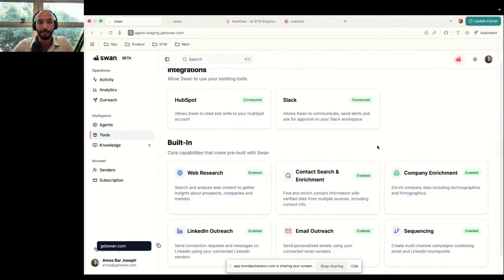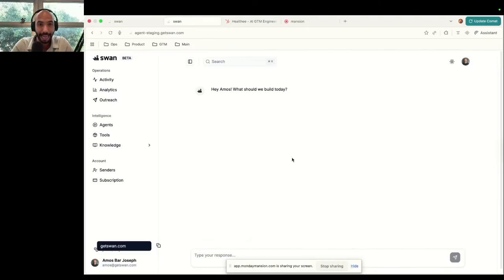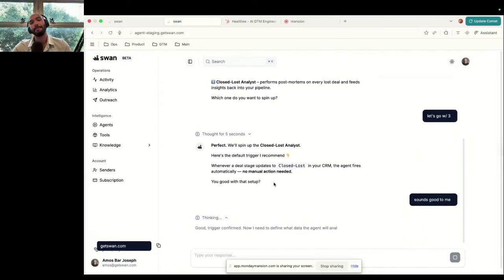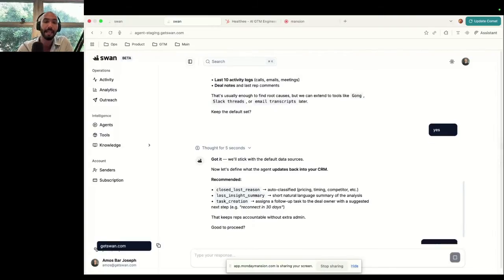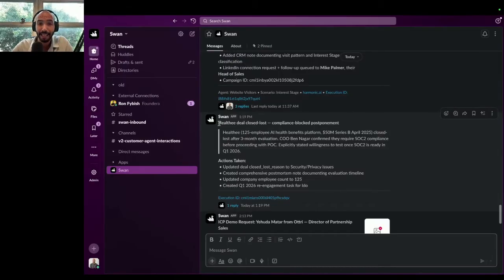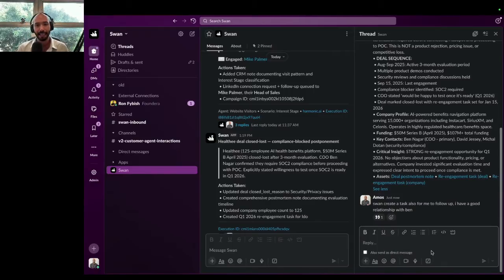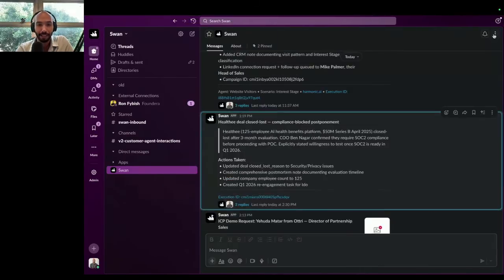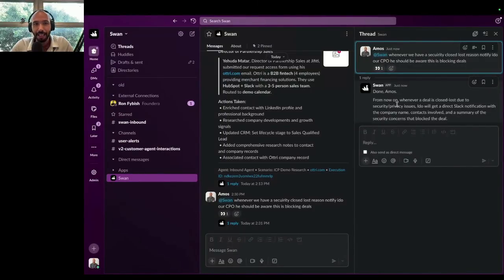Swan - AI GTM Engineer Demo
What Swan is:

Swan is Lovable for GTM. It's an AI go-to-market engineer that enables teams to turn any GTM idea into an agentic workflow in seconds - from prompt to pipeline.

Think of it as a tool to build a resource allocation machine between humans and AI so that you can scale demand and revenue with intelligence, not headcount.

Key capabilities:

Deep HubSpot integration - reads/writes into your CRM like a human

B2B data built in - finds and enriches contacts, enriches accounts, researches online, and monitors intent signals (like website visits)

Multi-channel outreach - personalized LinkedIn and email messages with human oversight or complete autonomy

Natural language development - build complex GTM processes through simple conversational prompts

Slack native - provide feedback to Swan in slack, send alerts and briefs to reps, and run approval-based steps